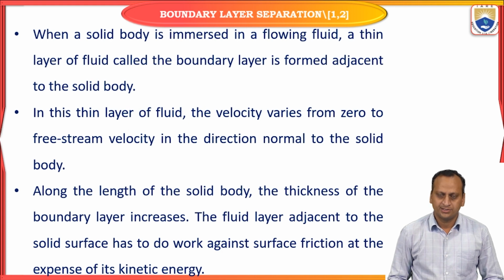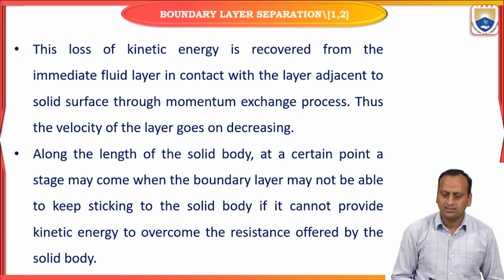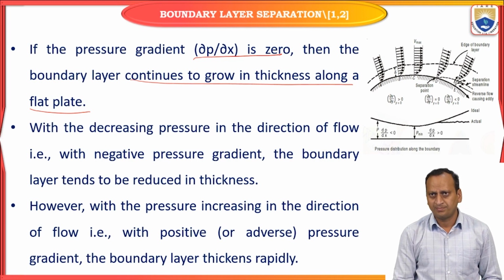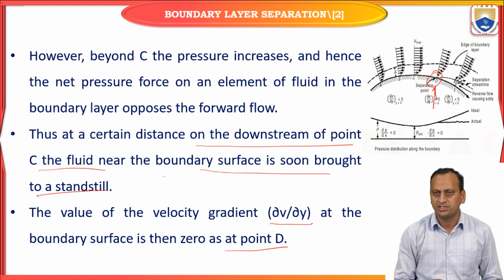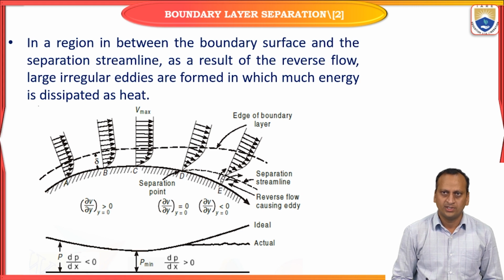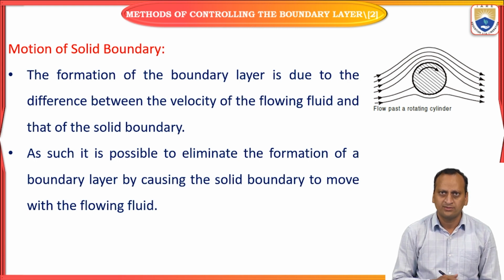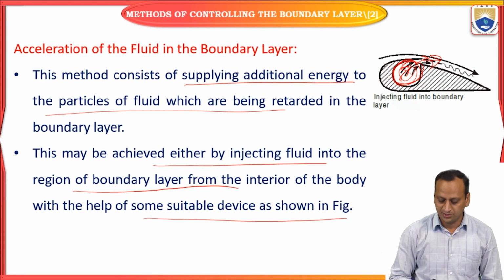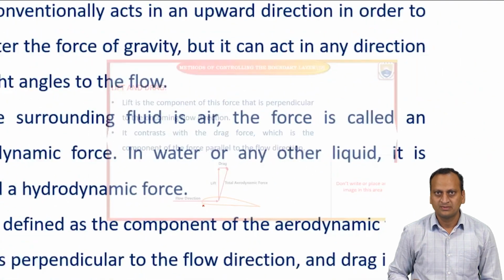Boundary Layer Separation by Mr. A Somaiah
Boundary Layer Separation by Mr. A Somaiah | IARE

Telangana, India.